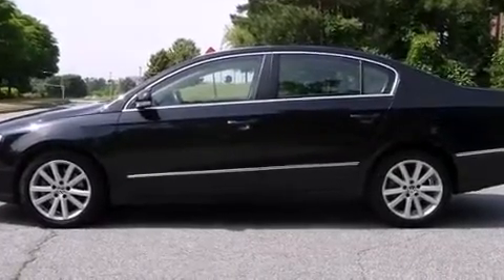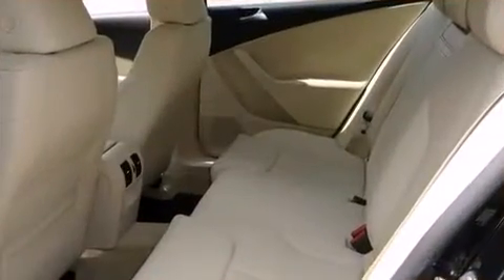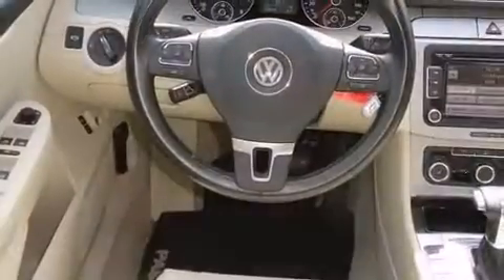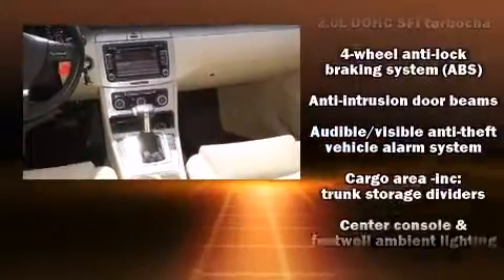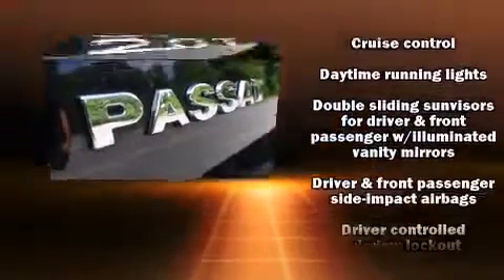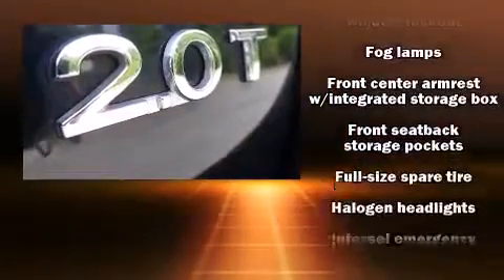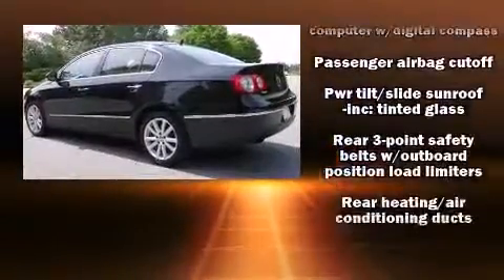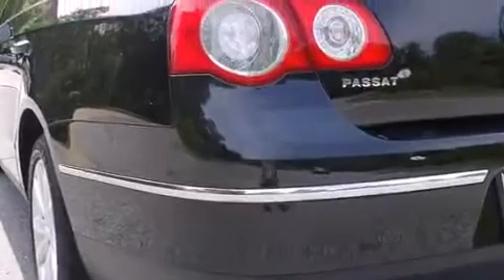2010 Volkswagen Passat Komfort in Alpharetta, GA 30009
You're going to love the 2010 Volkswagen Passat. This 4 door, 5 passenger sedan just recently passed the 40,000 mile mark! It features an automatic transmission, front-wheel drive, and a 2 liter 4 cylinder engine. Turbocharger technology provides forced air induction, enhancing performance while preserving fuel economy. Volkswagen prioritized practicality, efficiency, and style by including: front and rear reading lights, a tachometer, variably intermittent wipers, an outside temperature display, heated seats, front fog lights, and remote keyless entry. For drivers who enjoy the natural environment, a power moon roof allows an infusion of fresh air. Audio features include a CD player with MP3 capability, steering wheel mounted audio controls, and 8 speakers, providing excellent sound throughout the cabin. Volkswagen also prioritized safety and security with features such as: dual front impact airbags with occupant sensing airbag, head curtain airbags, traction control, brake assist, anti-whiplash front head restraints, a panic alarm, and 4 wheel disc brakes with ABS. This car was designed with safety in mind, allowing you to drive with even greater assurance. This vehicle has achieved Certified Pre-Owned status, by passing Volkswagen's comprehensive certification process, including a comprehensive 112 point inspection! Our sales staff will help you find the vehicle that you've been searching for. We'd be happy to answer any questions that you may have. Come on in and take a test drive!